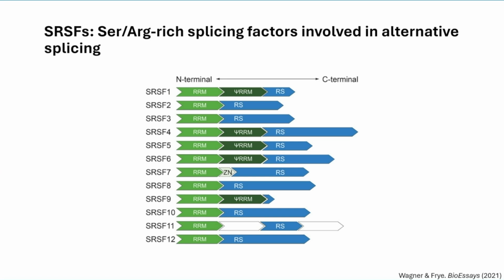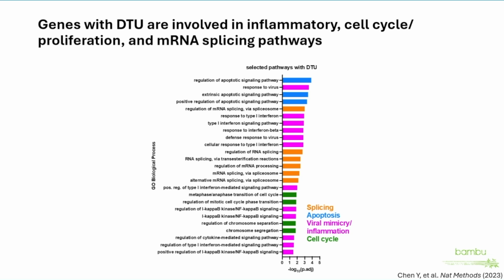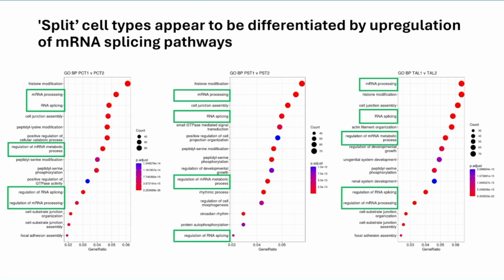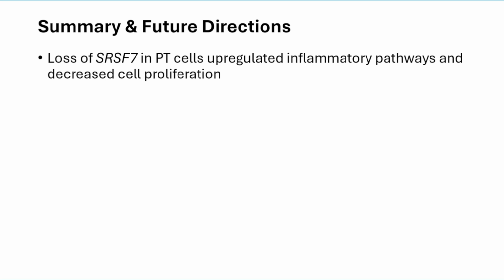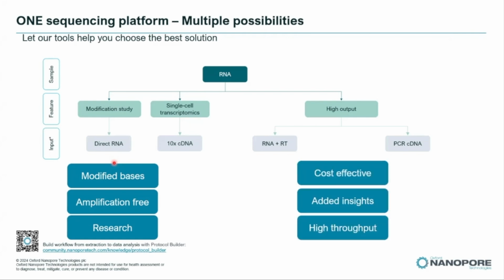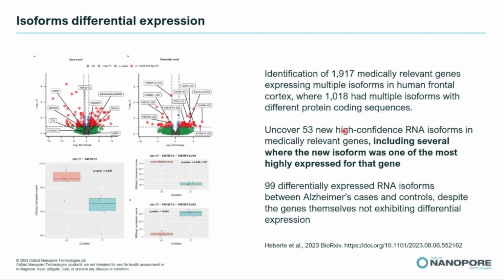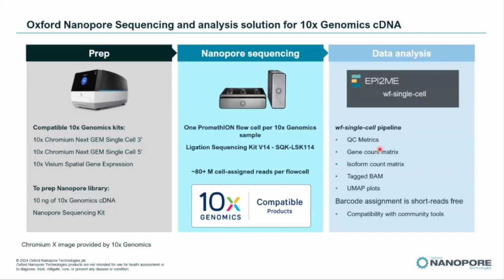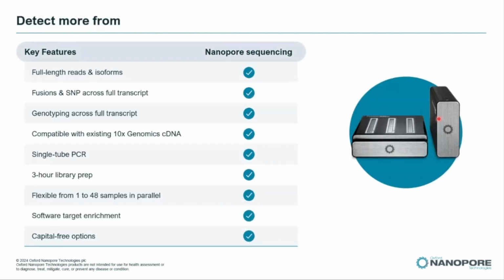Exploring how alternative splicing and gene isoforms influence disease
Alternative splicing is crucial for eukaryotic gene expression and influences protein function and regulation, with mis-splicing linked to numerous diseases.

In this webinar, Dr. Megan L Noonan presents her research on the role of alternative splicing in kidney disease progression. She discusses how she used nanopore RNA sequencing to accurately detect and quantify full-length gene isoforms and illustrates how this research could lead to new therapeutic targets for kidney diseases.

Additionally, Christophe Fleury explores using long nanopore reads for both bulk and single-cell RNA sequencing (scRNA-seq) studies, highlighting how it can maximise the recovery of biological information and drive new discoveries.